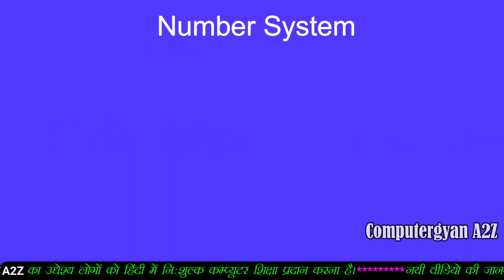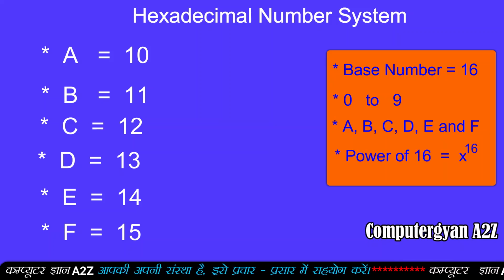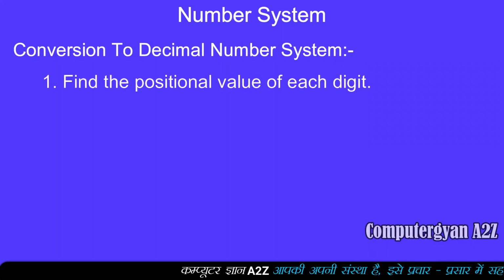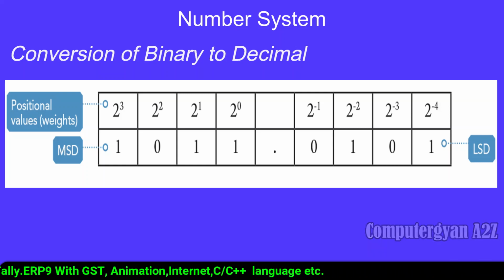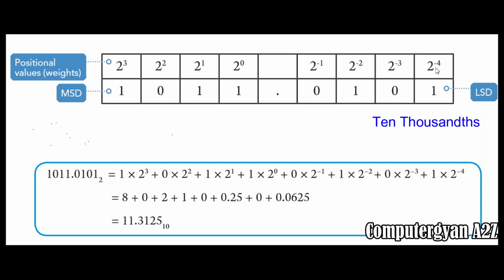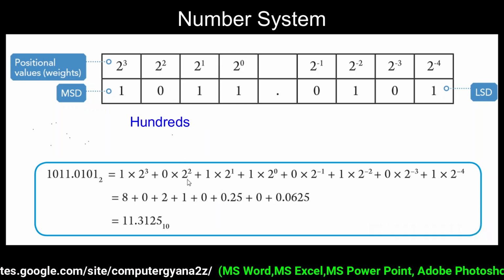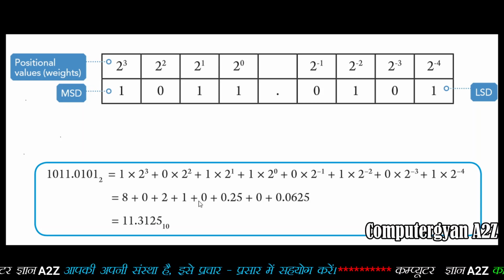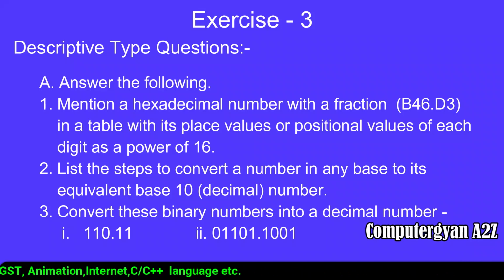Computer Class 8 tutorial 04 (Conversion Binary to Decimal Number)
Introduction of Computer Class 8 tutorial 01